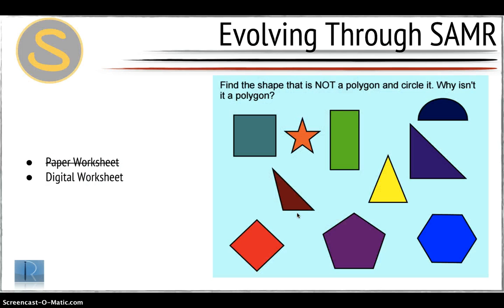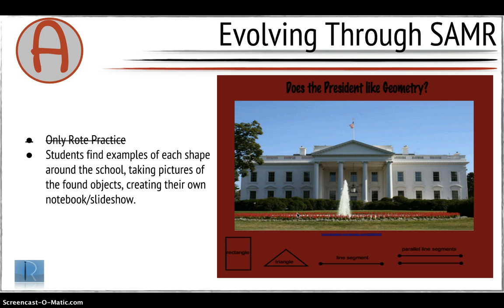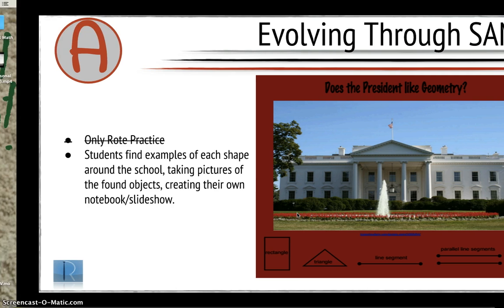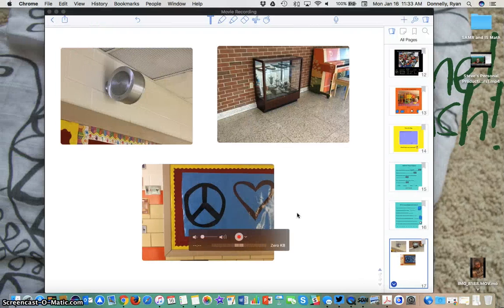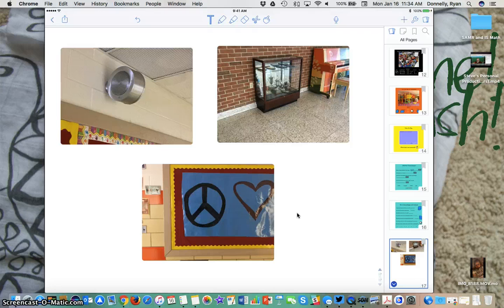SAMR and Math Augmentation